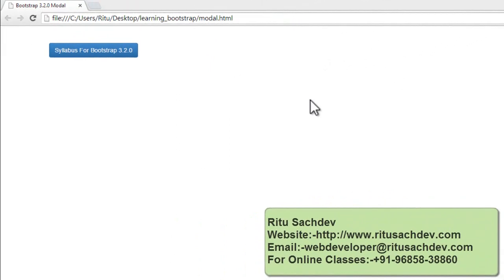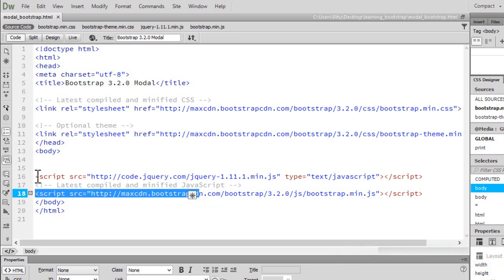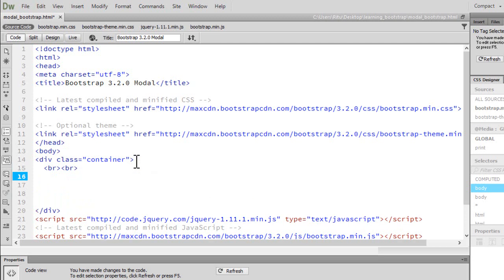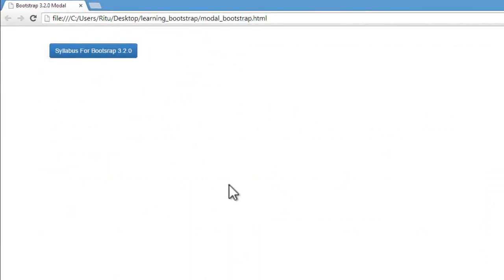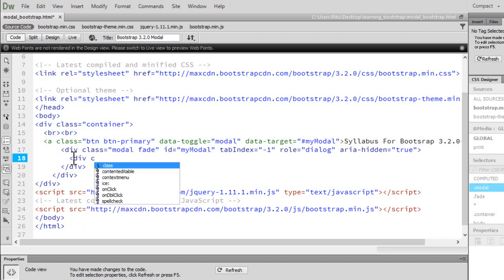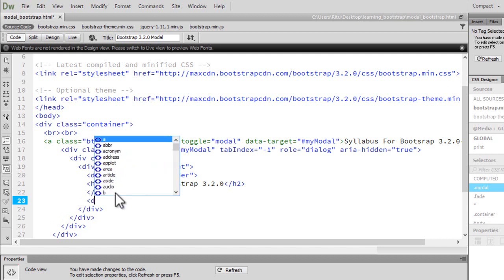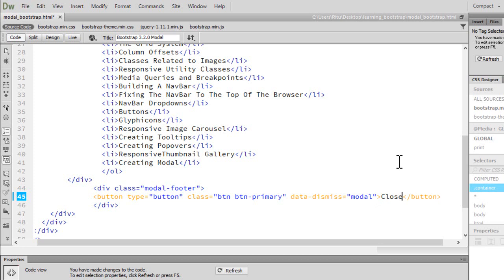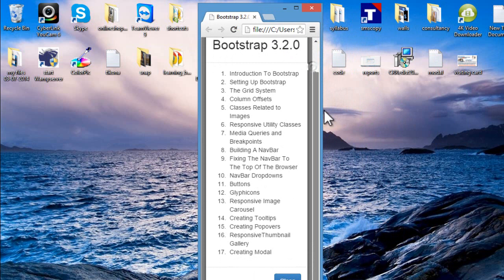13)Bootstap 3 Creating Modals!!! Its Amazing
Creating Modals in Bootstrap 3.2.0.. (Light Weight Java Script Popups )without much coding..everything is in inbuilt classes... Sorry guys after Uploading Video i noticed One thing at duation 05:06 on the line No. 19 i have unwanted closing div.. somehow created.. mistakenly.. but its not affecting the task...